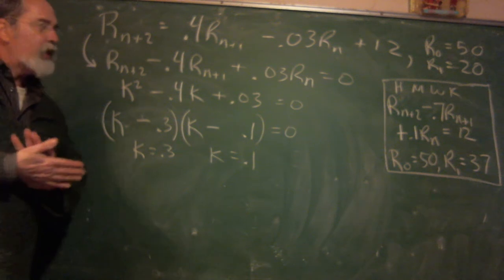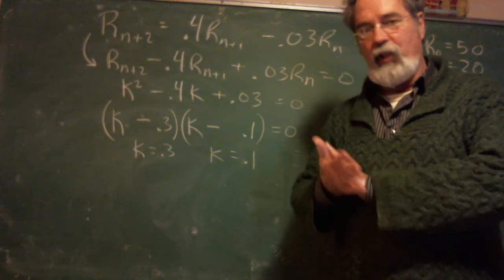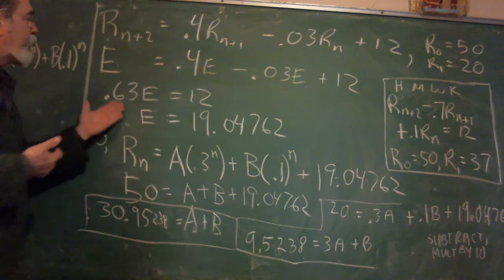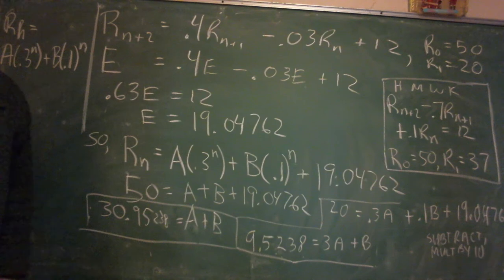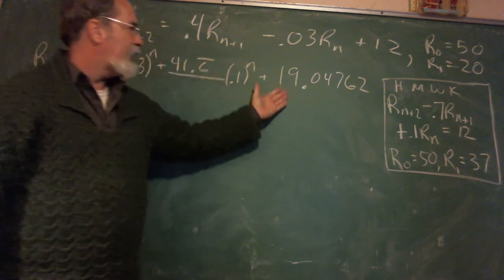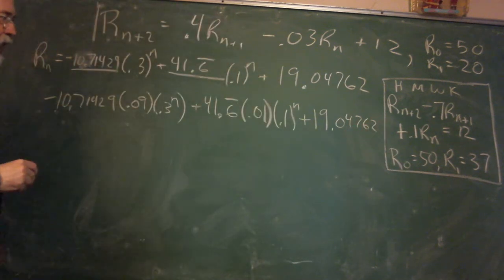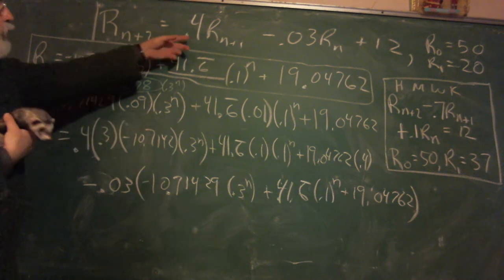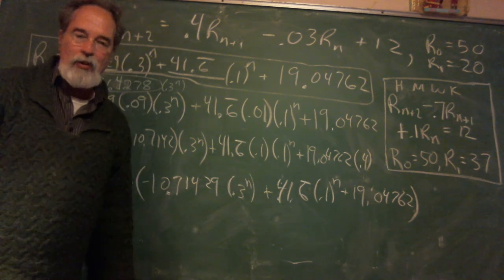241sp20chap8v2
Second order difference equation with a weasel. The steps should seem familiar because we follow the second order linear strategy which we have done a hundred times. A homework problem is on the board. Get on it.